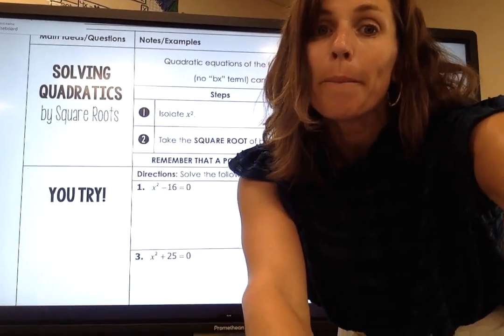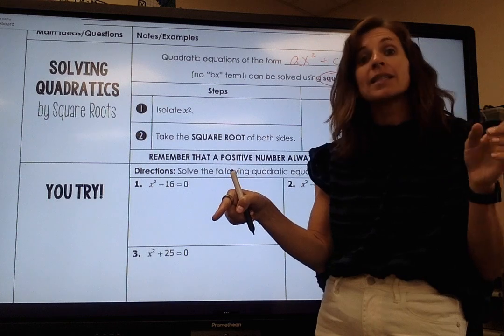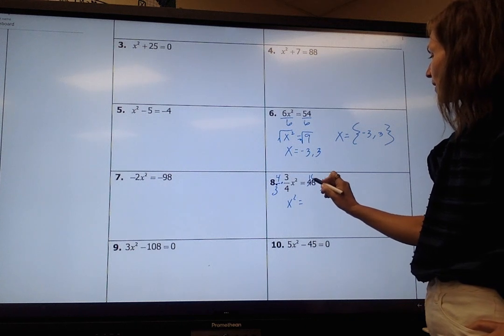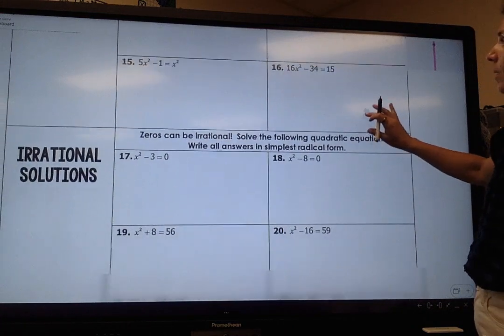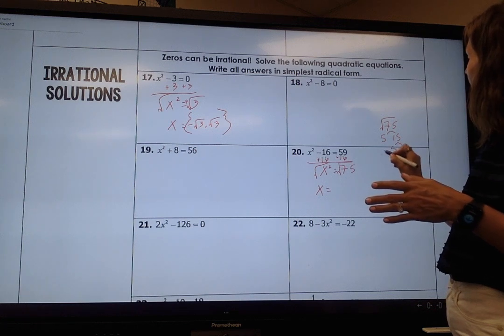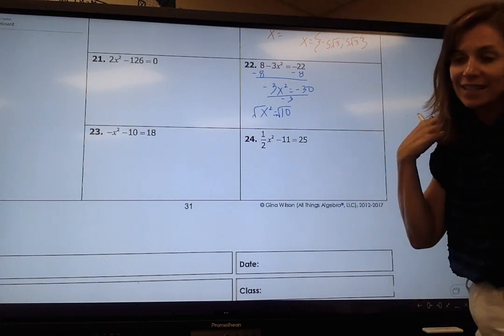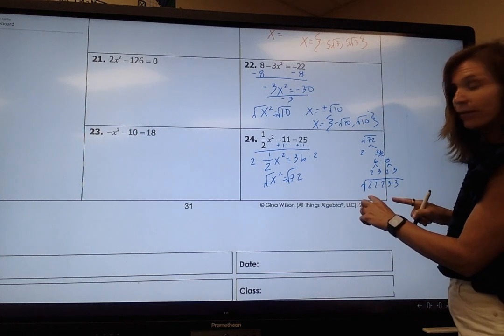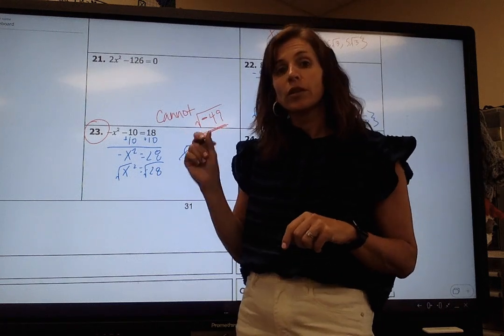Unit 8 solving quadratics by square roots